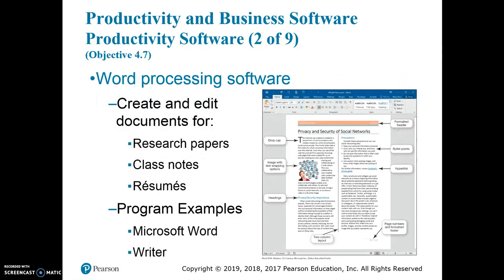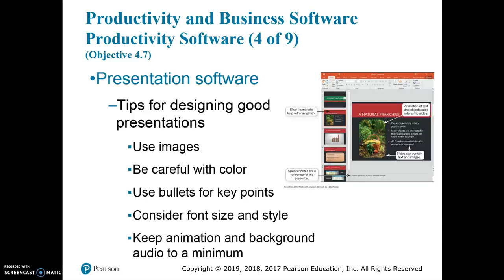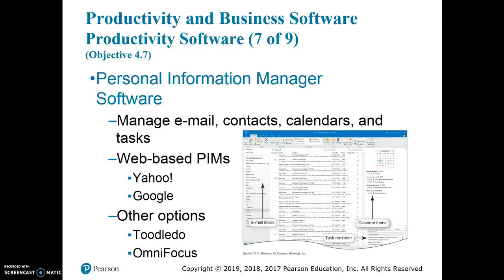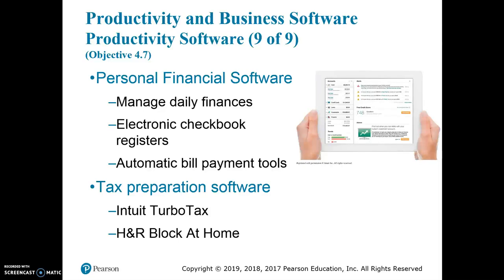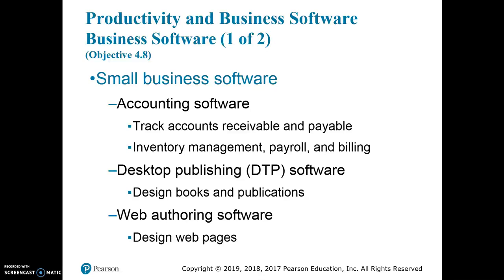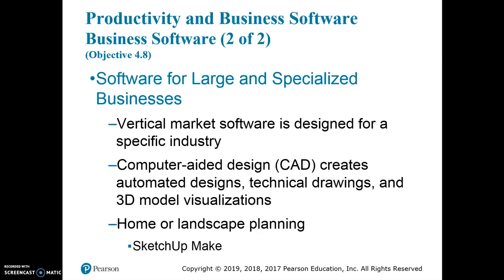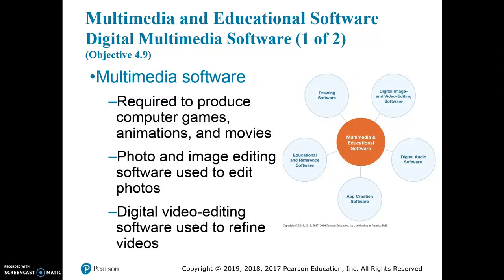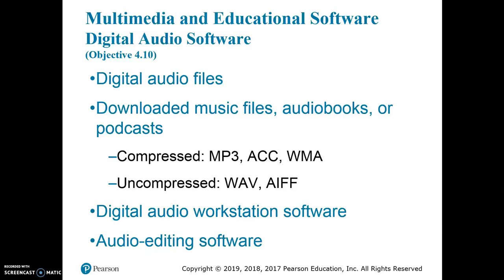Chapter 4 Part 2